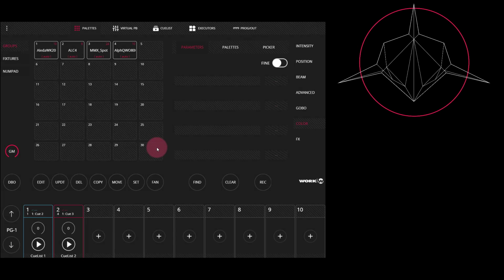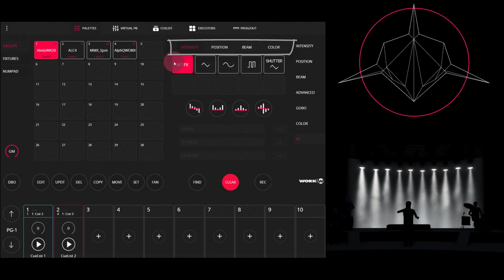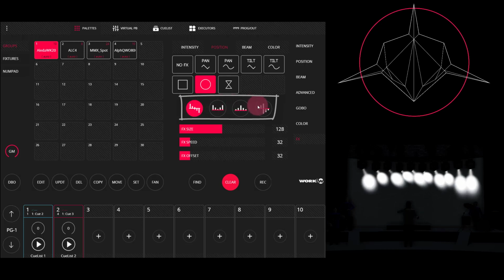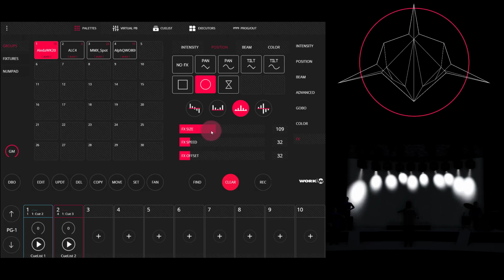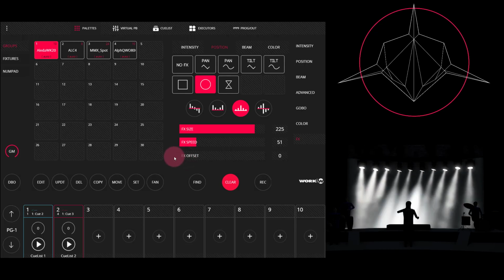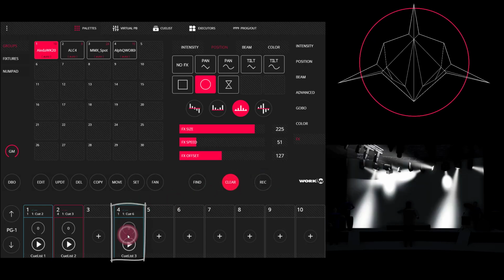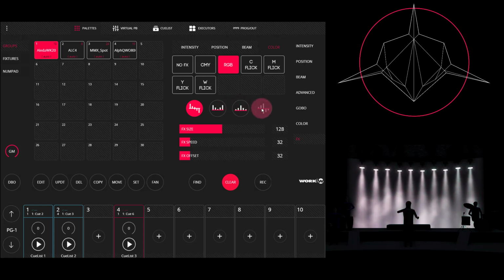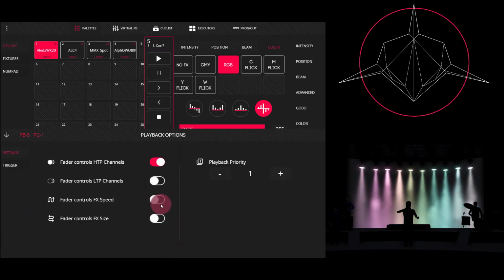LightShark 5 Using FX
Use of FX engine on lightshark consoles. Create quick shows with the built-in effects engine